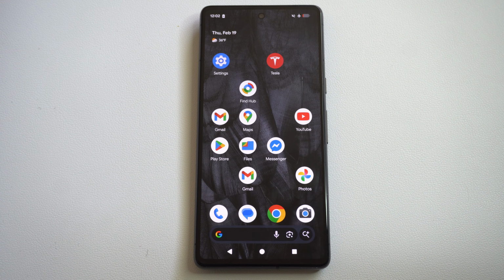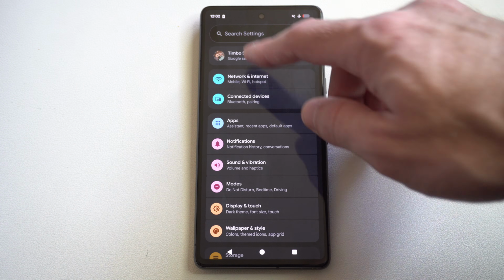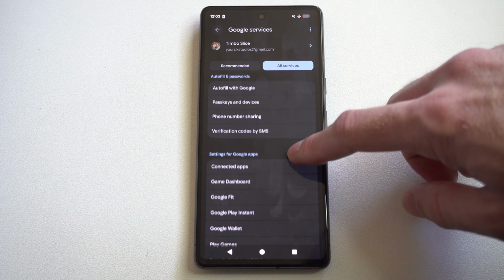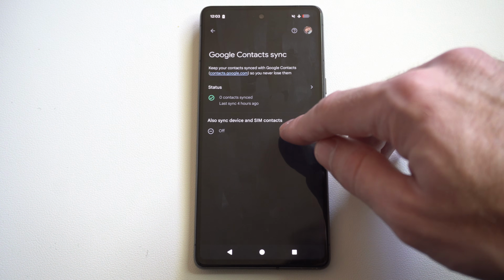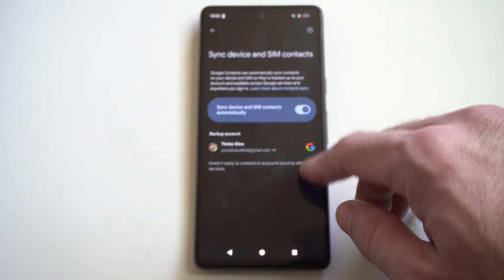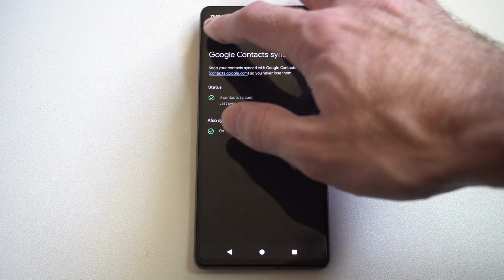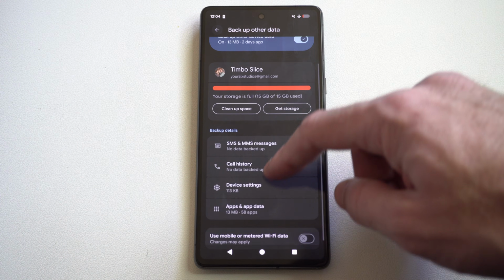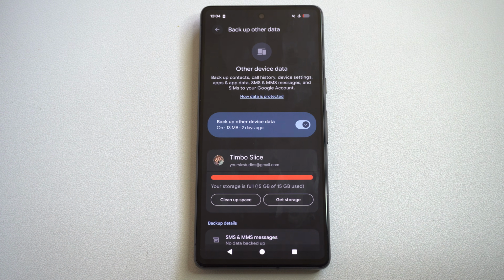How to Restore Contacts on your Android Phone (Google Services)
You can restore contacts on an Android phone by using Google Contacts, syncing your account, restoring backups, or using the Google Contacts website—all methods are quick if your contacts were previously synced with Google.

Step 1 — Check Google Account Sync
To ensure your contacts are backed up:
Tap Accounts or Passwords and accounts (depending on your phone).
Select your Google account.

Make sure Contacts syncing is enabled, and tap Sync now if needed

Step 2 — Restore from Google Contacts App
If contacts were deleted in the last 30 days:
Open the Google Contacts app.

Tap Organize or the Menu (☰).
Go to Trash or Recently Deleted to see deleted contacts.
Select the contacts you want to recover and tap Recover. This will restore them to your phone and Google account

Step 3 — Restore Contacts from Google Contacts Website
On a browser (computer or mobile):
Go to Google Contacts and sign in.

Click Trash in the left-hand menu to view contacts deleted within 30 days.
Select individual contacts or All, then click Recover.
Your restored contacts will sync automatically with your phone if Google sync is active